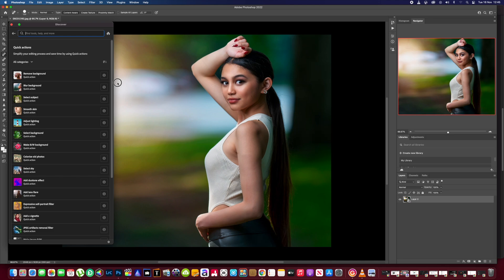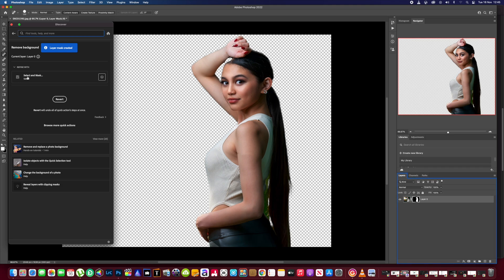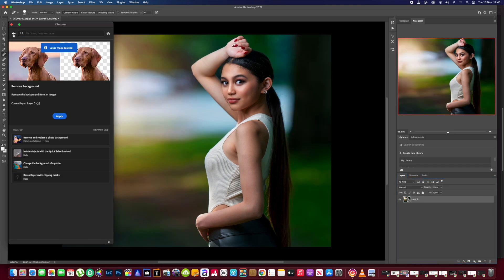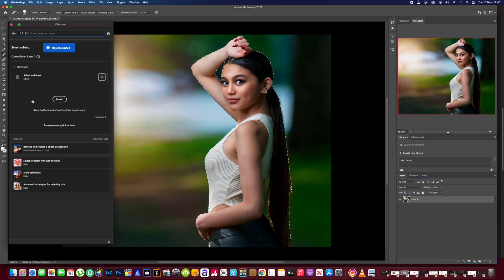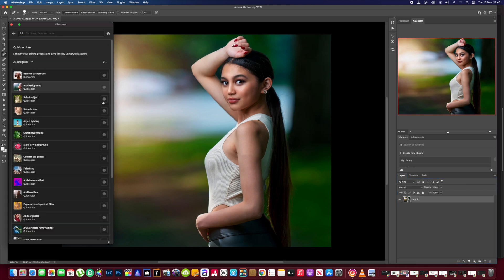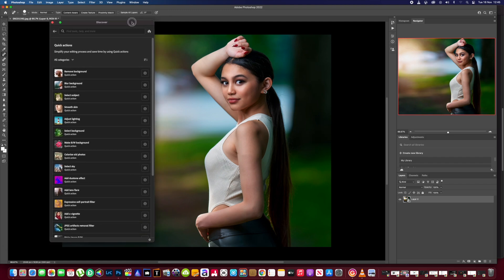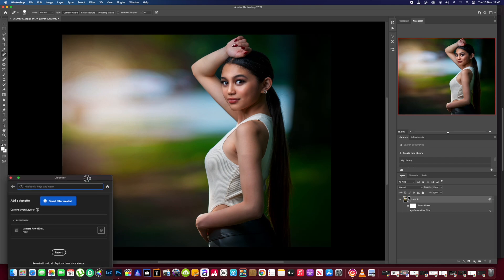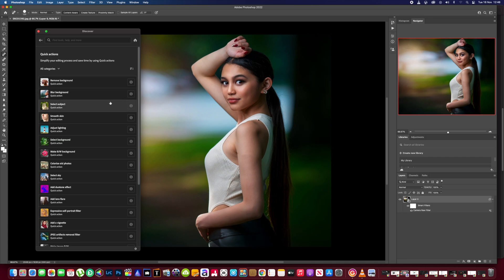PHOTOSHOP QUICK ACTIONS. HIDDEN PRESETS PS 2022 Howto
Check out this quick tutorial how to get the quick actions in photoshop 2022